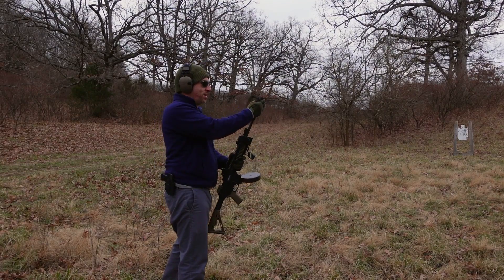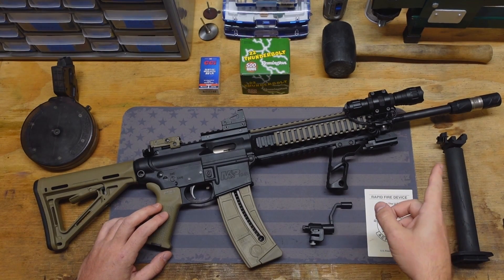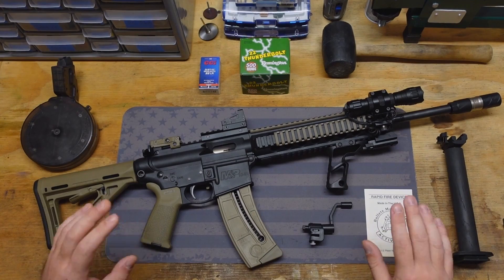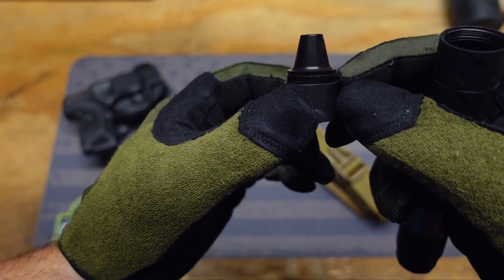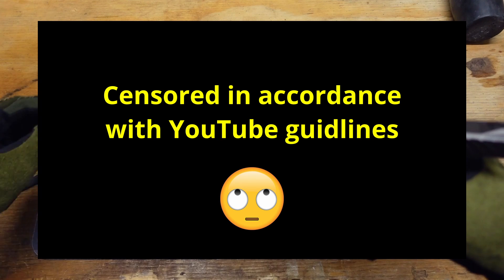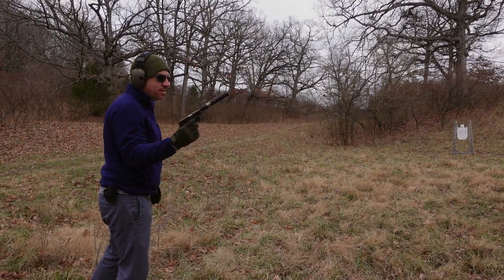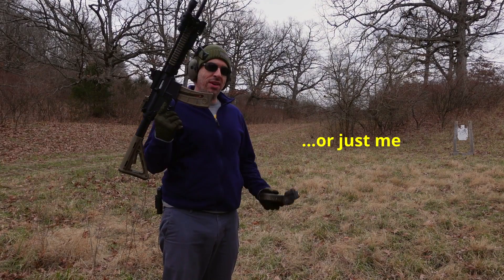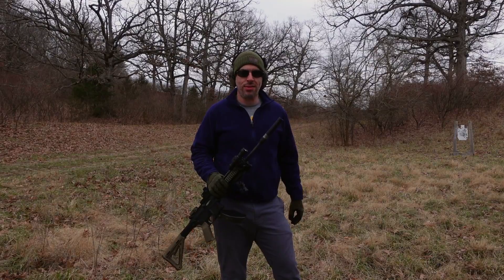I 'Sploded My Odin Works Nav 22 Suppressor (censored reupload)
First video was taken down so this unfortunately is a neutered version of that.